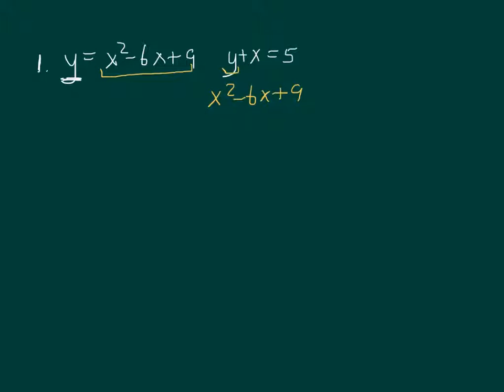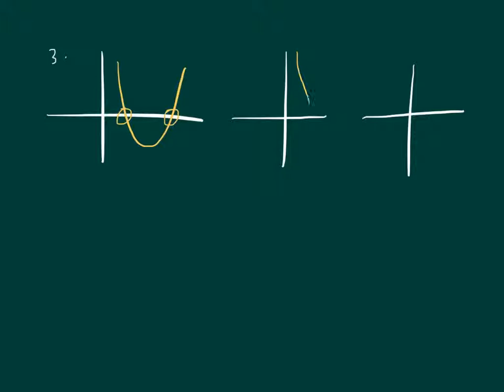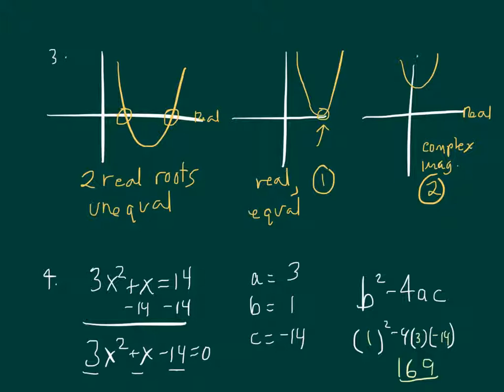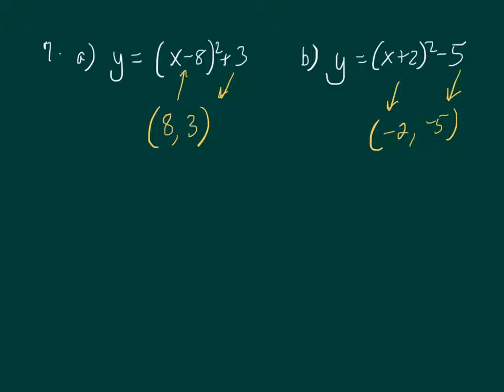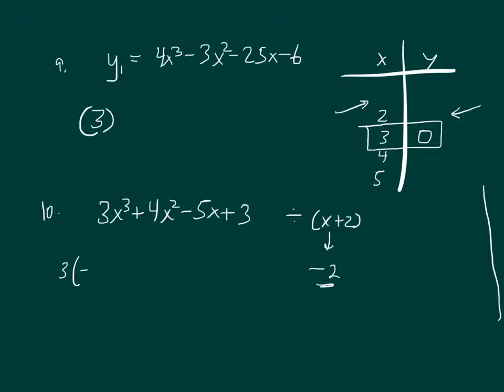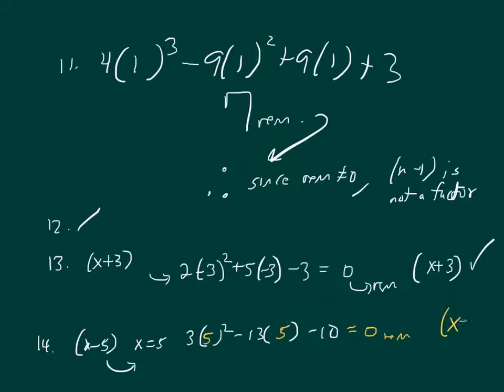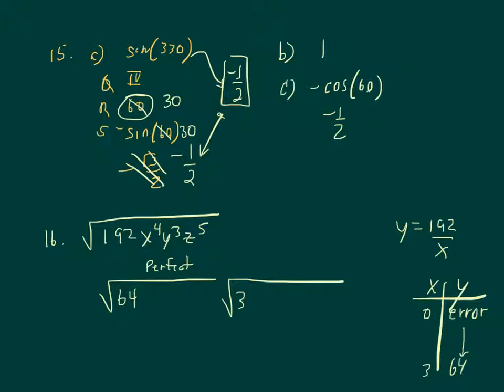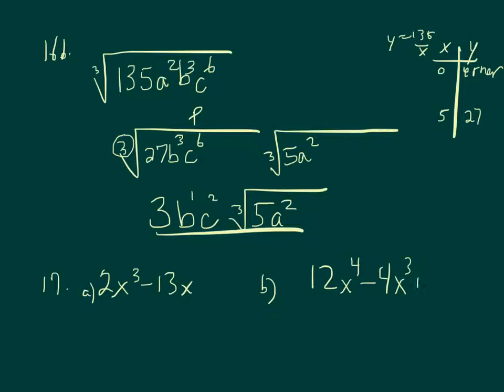alg2 cc midterm review section 2